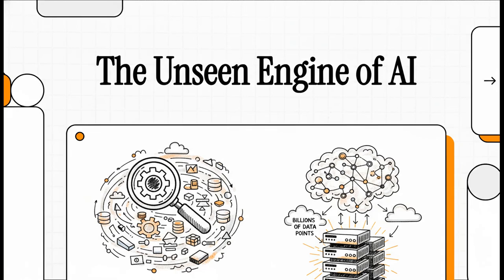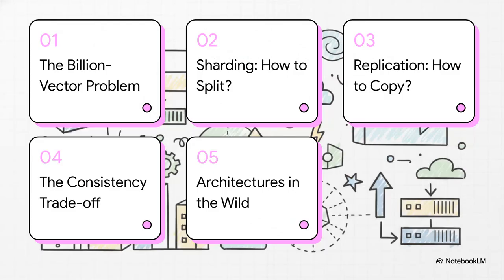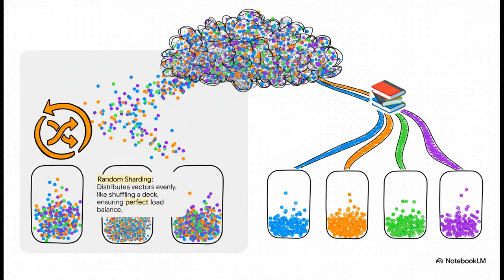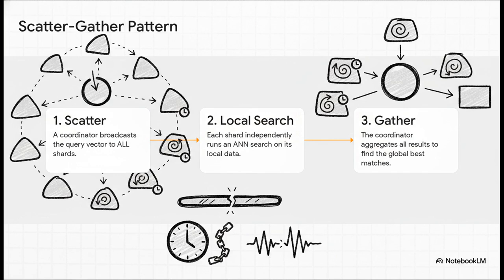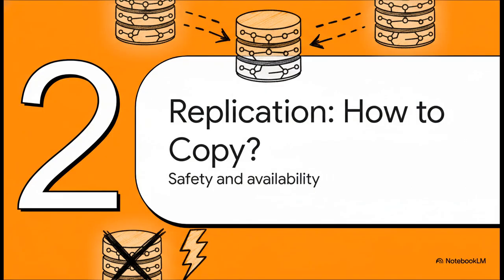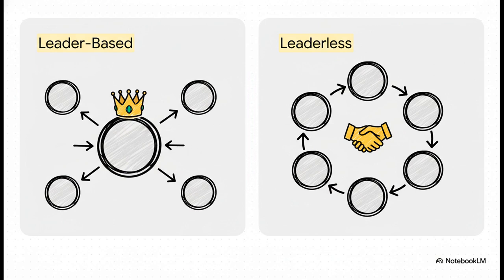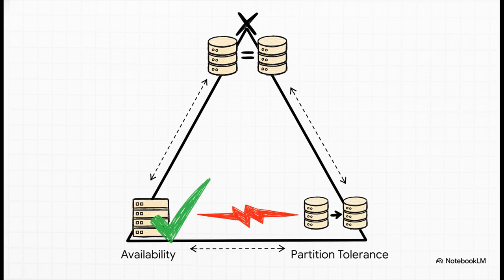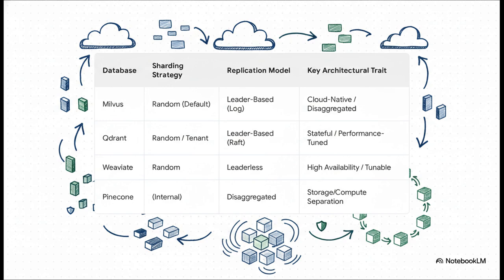High-Dimensional Vector Scaling: Architectures for Performance and Consistency | Uplatz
Vector databases are now central to modern AI systems—powering semantic search, recommendation engines, and Retrieval-Augmented Generation (RAG). But as vector collections scale to billions of embeddings, new architectural challenges emerge around performance, consistency, and distributed reliability. In this video, we break down how high-dimensional vector systems are architected for scale and consistency.

This Uplatz Explainer video starts by explaining why high-dimensional vector search is fundamentally different from traditional database indexing. We discuss similarity metrics, approximate nearest neighbor (ANN) techniques, graph-based indexes, inverted file structures, and how dimensionality impacts memory and compute cost.

We then dive into scaling architectures. Topics include sharding strategies, partitioning across nodes, replication models, distributed indexing, load balancing, and hierarchical retrieval layers. You’ll see how large vector datasets are distributed while maintaining low-latency retrieval.

The video also explores consistency and reliability considerations. We cover write propagation, eventual vs strong consistency trade-offs, background index rebuilding, versioning of embeddings, synchronization across clusters, and failure recovery mechanisms. You’ll understand how systems preserve query correctness under distributed workloads.

Finally, we connect these architectures to real-world AI platforms—RAG pipelines, personalization engines, multimodal retrieval systems, and AI agents. By the end of this video, you’ll have a structured framework for designing vector infrastructure that balances speed, scalability, and consistency.

This video is ideal for ML engineers, AI platform teams, search engineers, and architects building scalable vector-based AI systems.